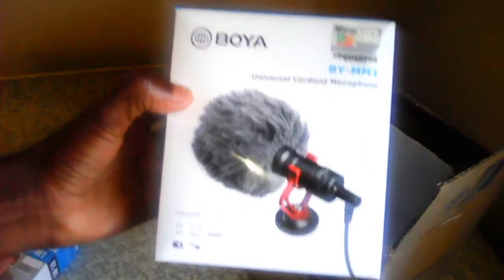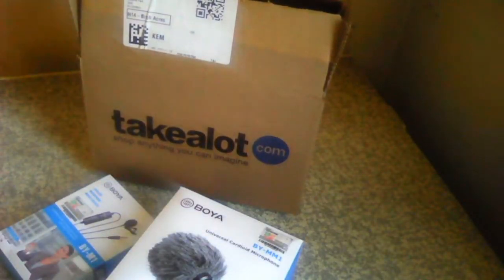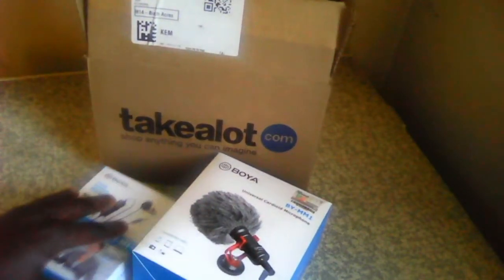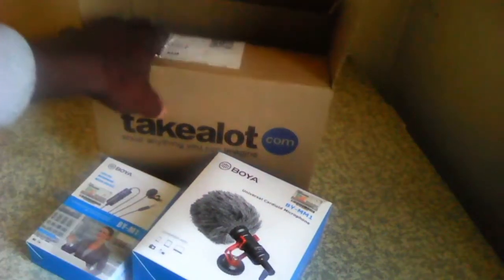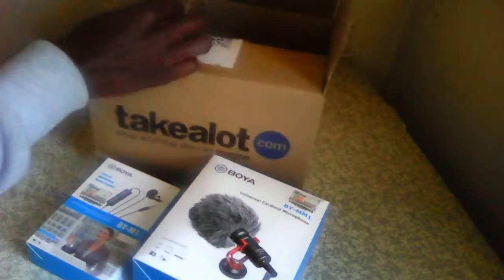My FIRST TAKEALOT UNBOXING| Boya-By M1 lavalier mic and Boya by MM1 shotgun mic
In this video I unbox items that I ordered from takealot. The Boya by MM1 shotgun mic and Boya by M1 lavalier mic.

This are the best video Microphones with amazing audio recording quality that you can find and buy in South Africa and the world over," that won't break the bank".
This item are coming in at R289 for the lavalier mic and R524 for the shotgun mic.

They are affordable to all those who want to start making quality sounding video.

Now I will not be unbox or reviewing the items in this video, a dedicated video will be done for each of the items.

My Gear

Lighting:
Natural light

Editing App:
Kinemaster: